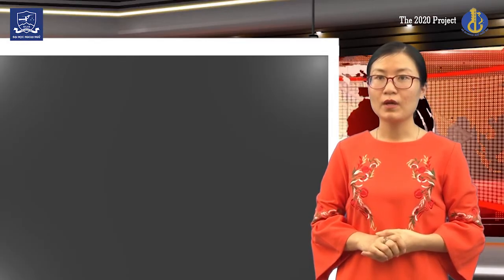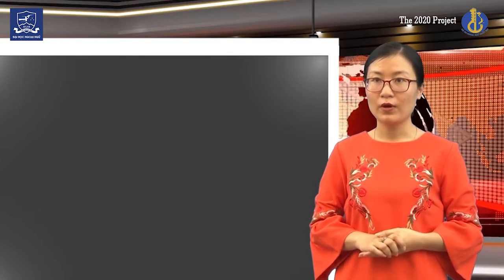M10 Lecture 2 Practice techniques